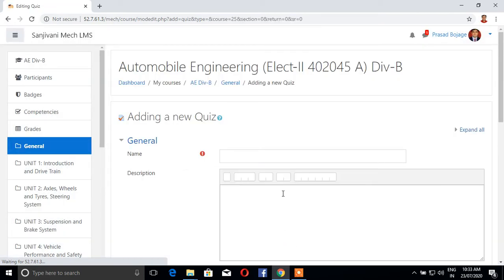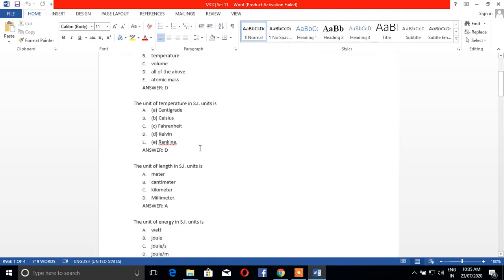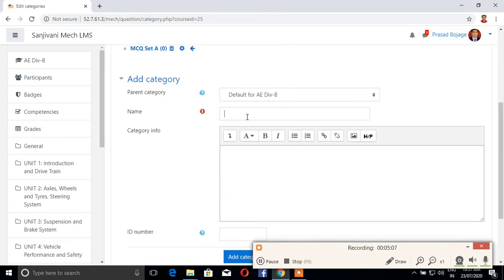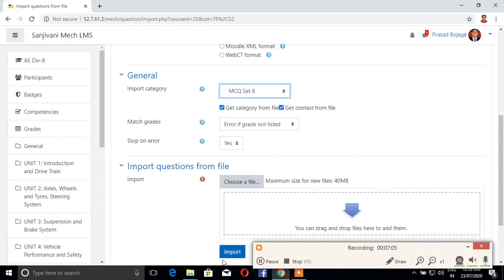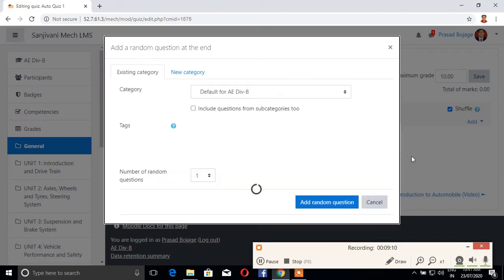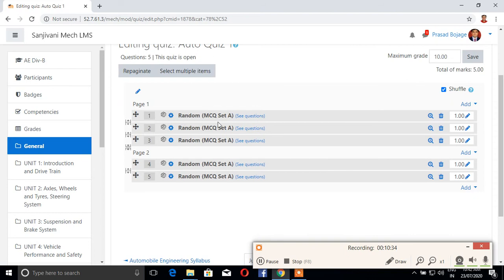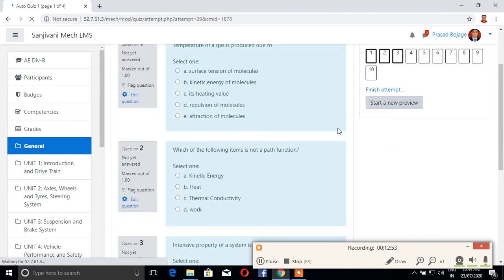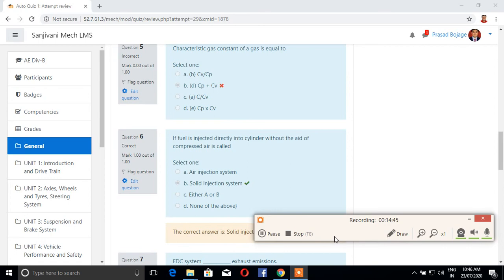Random Quiz in LMS